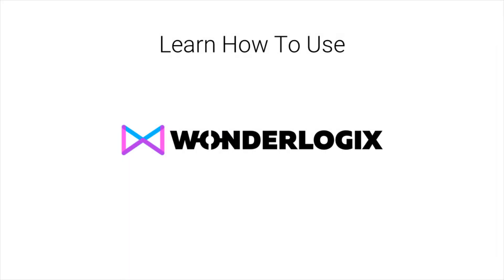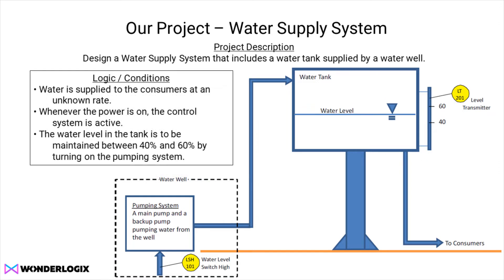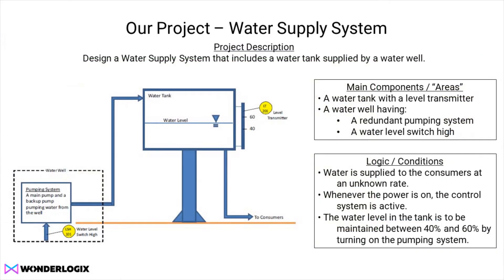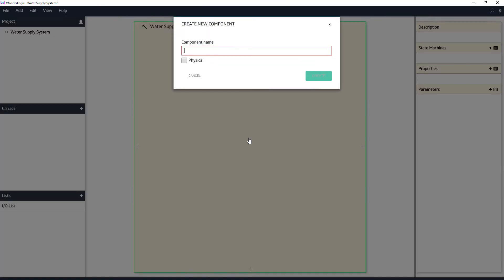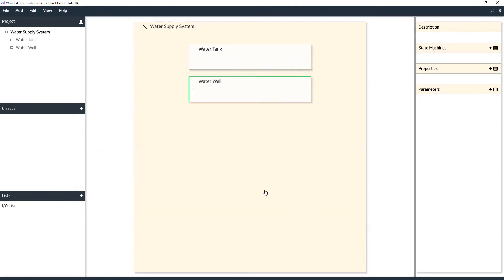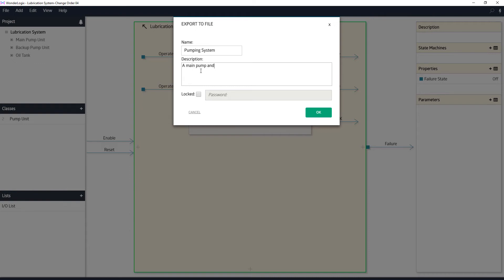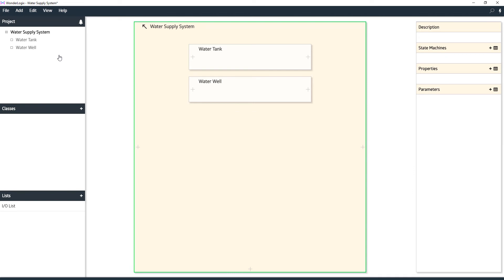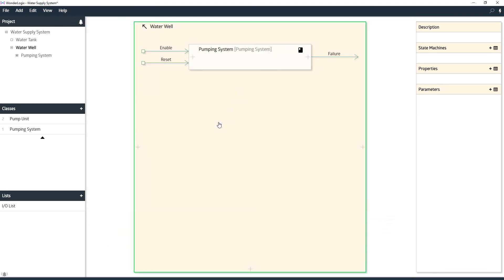Lesson 02 - Water Supply System - Episode 01 - Project Intro and Start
Follow along to build a Water Supply System and learn more about how to use WonderLogix Studio!